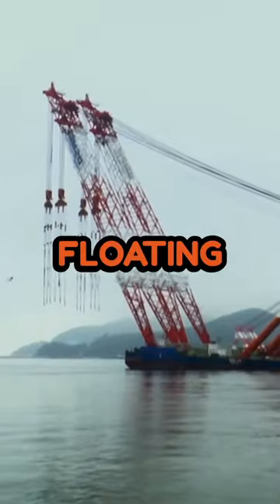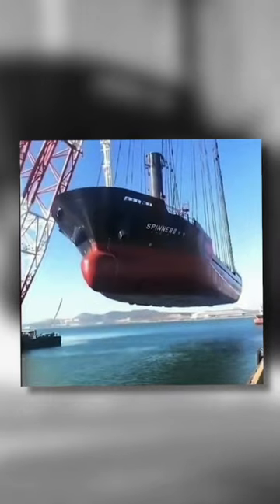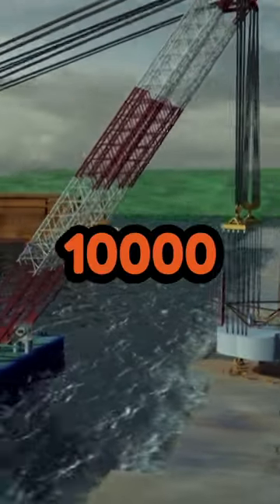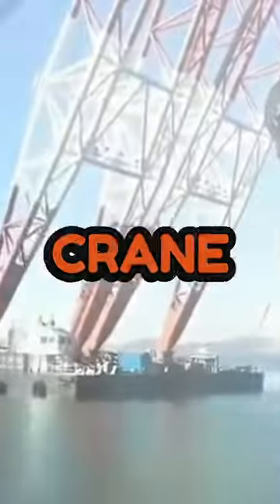Hyundai 10,000: World's Largest Floating Crane Lifts 9,100 Tons! 🤔🏗️